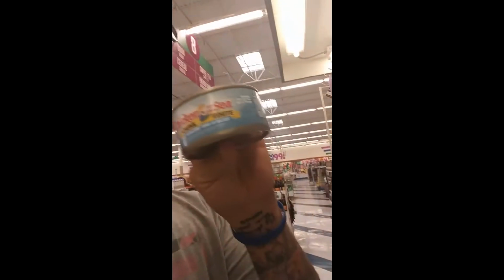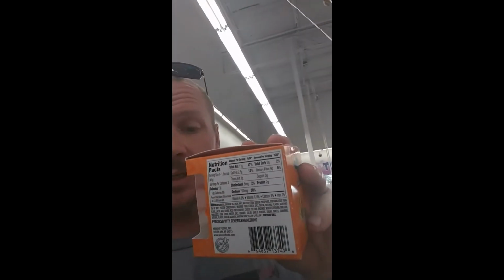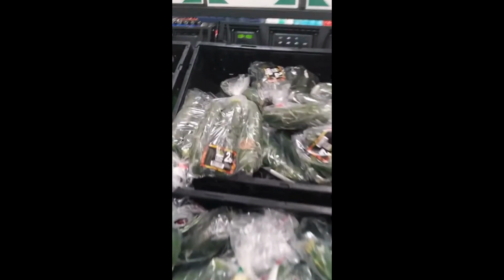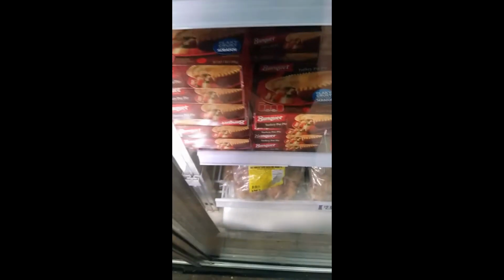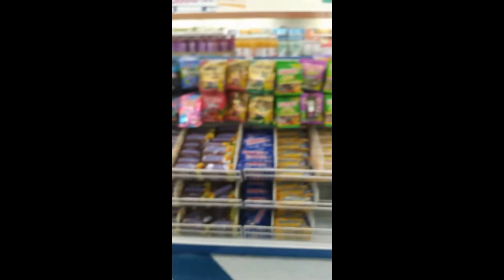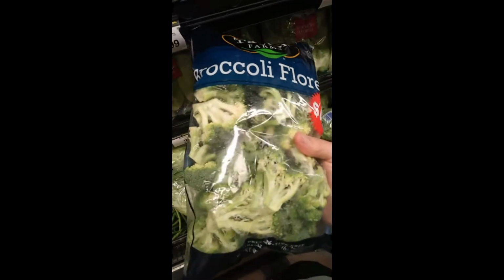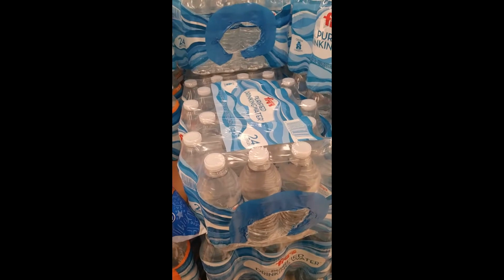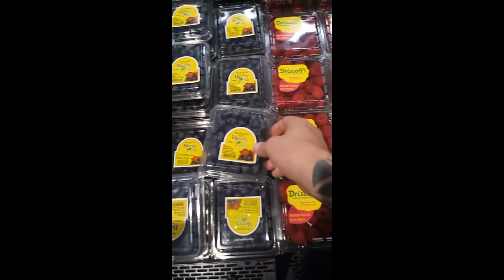Low Carb Shopping ( GROCERY STORE VS. DOLLAR STORE)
Canon Rebel t3i
Lighting kit
Rode mic
64 gb extreme sd card
ravelli tripod If you are curious about the gear i use for my videos here’s a list!
to/2fwFQ20
Logitech web cam
Websites for 1bigimpact

BOOKS FOR WEIGHT LOSS
NO EXCUSES
STEVE HARVEY JUMP
A PRACTICAL GUIDE TO POSITIVE THINKING
THE ART OF THINKING CLEARLY
WORK OUT JOURNAL
RUNNING GUIDE
WEIGHT LOSS JOURNAL
THE THING YOU THINK YOU CANNOT DO
EMOTIONAL INTELLIGENCE
THE ALL NEW ATKINS ADVANTEGE 12 WEEK PLAN
THE SCIENCE OF SUCCESS
THE KETO GENIC DIET
ARNOLD BODDY BUILDING
Websites for 1bigimpact

Beginning low carb supplies
Food scale
Bathroom Scale
Glass large measuring cup set
Measuring cups small
Measuring Ribbon
Ketone strips
Water Bottle
Water Cooler
Websites for 1bigimpact